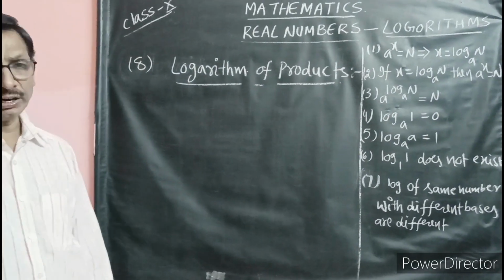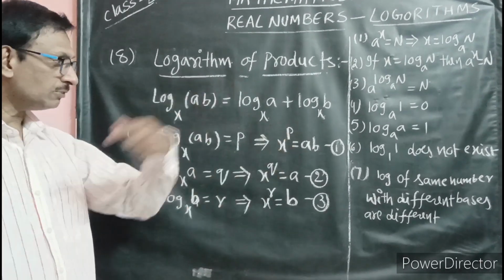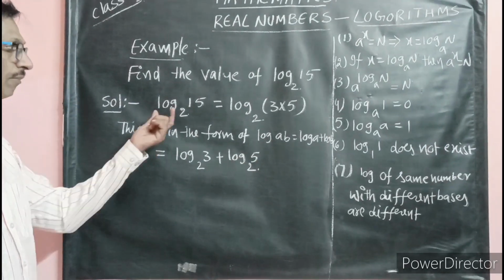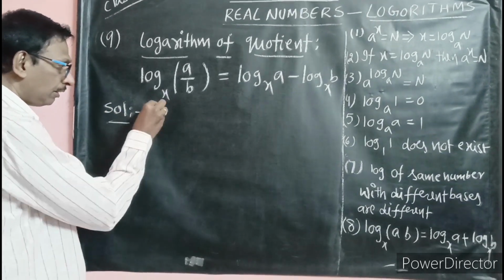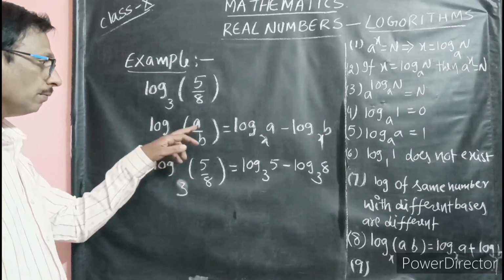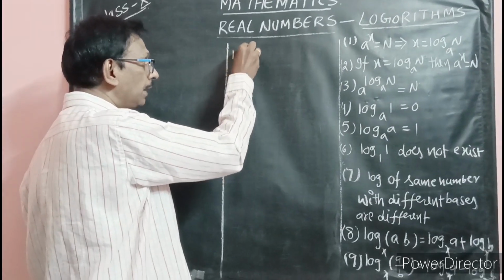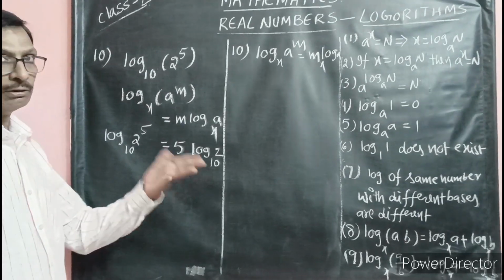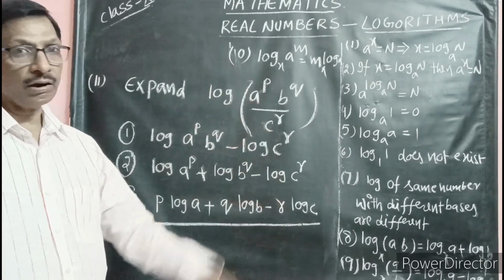Real Numbers | Logorithm | class 10 | Chapter 1 | Part 2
Hi all,
          I am here to explain Real Numbers Logorithm part for class 10 . Hope this video gives you some knowledge on Logorithms,Thank you